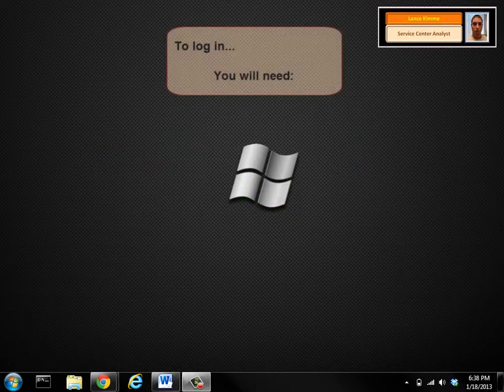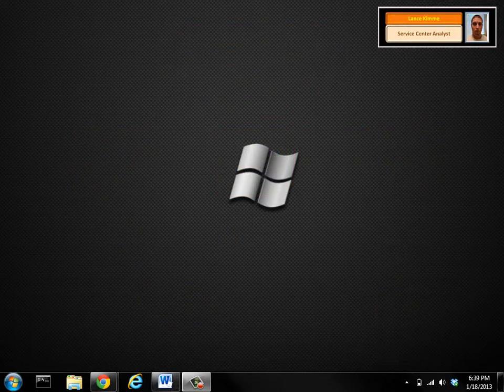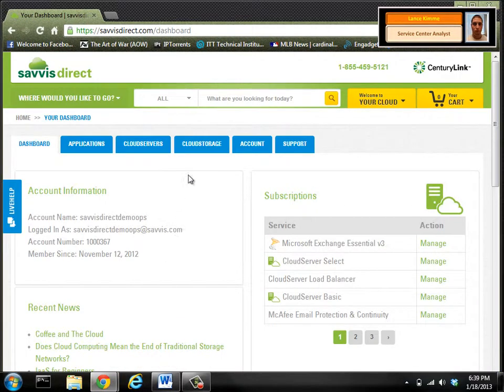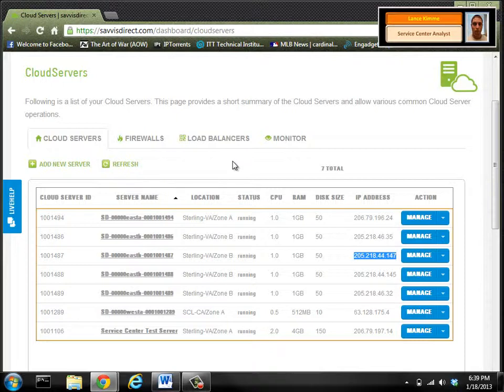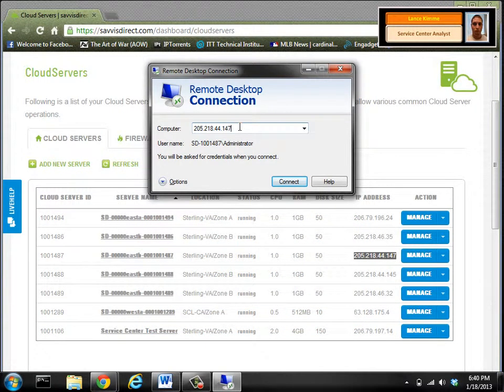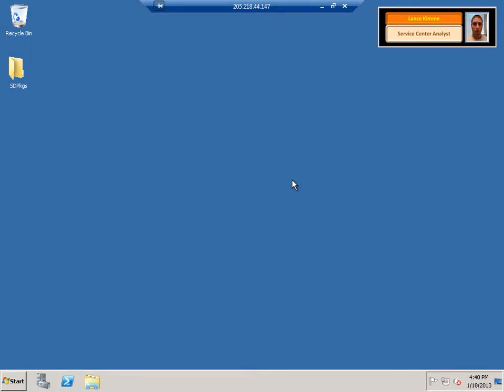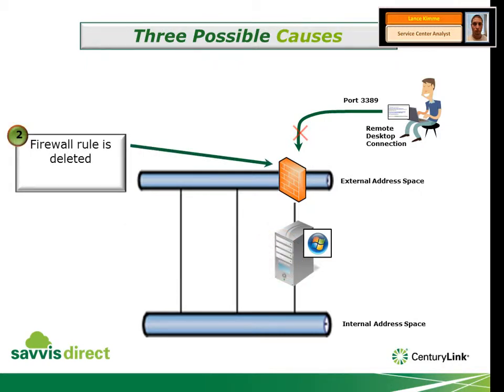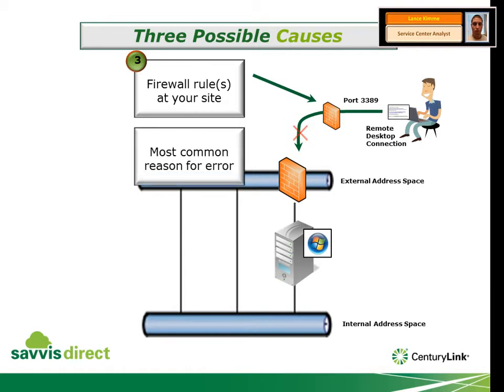Savvisdirect CloudServers - How to log onto a Windows Server via RDP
"savvisdirect offers a range of small to super large virtual machines known as Cloud Servers in our secure public cloud infrastructure. You can choose one of our preconfigured packages or use our easy-to-use customer configurator to dial in the resource levels you need. After purchasing and deploying one of our Windows Cloud Servers (which takes only a few minutes), you log in using the Windows-native Remote Desktop Connection utility. Watch as we walk you through this process in a concise, clear and step-by-step manner.